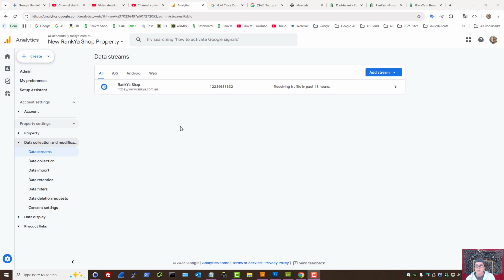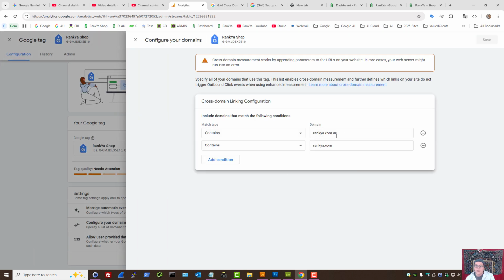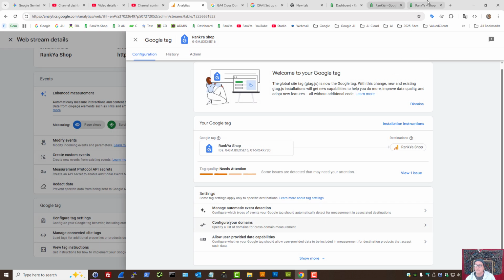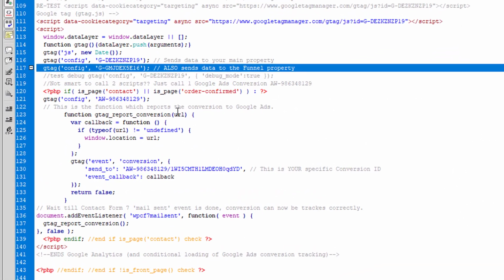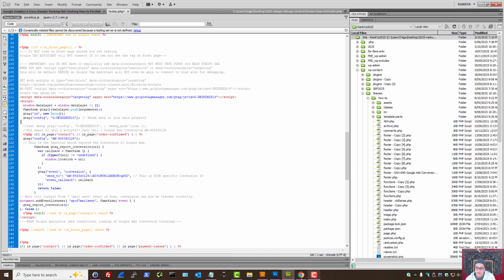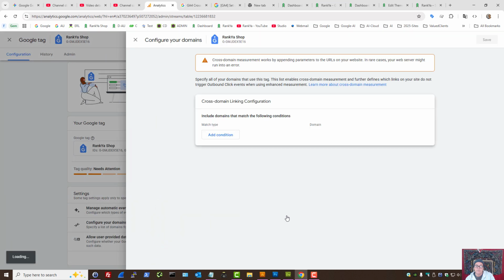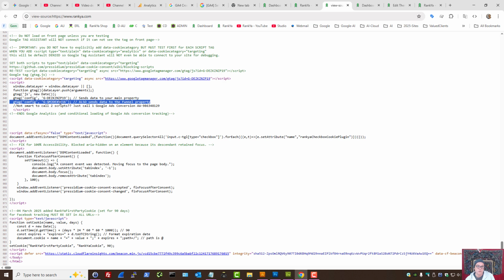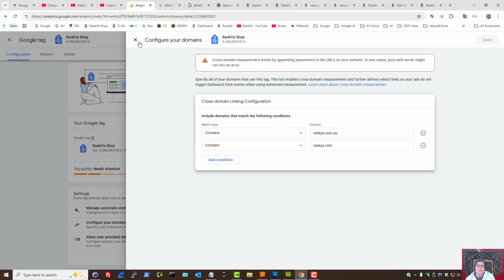How-to Disable GA4 Cross-Domain Tracking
Thinking of disabling GA4 cross-domain tracking, or need to remove it from your setup? In this tutorial, I'll walk you through the process of correctly disabling cross-domain measurement in Google Analytics 4, and discuss scenarios where this might be necessary for your data strategy.

While cross-domain tracking is essential for many businesses, there are specific situations where turning it off or adjusting its configuration is the right move, such as:

When you no longer own or manage a linked domain.

To resolve conflicts with specific website functionalities or third-party integrations.

To simplify your GA4 setup if cross-domain tracking is no longer relevant to your analytics goals.